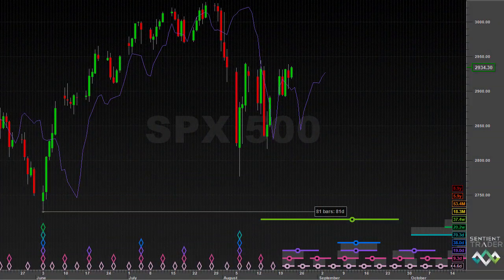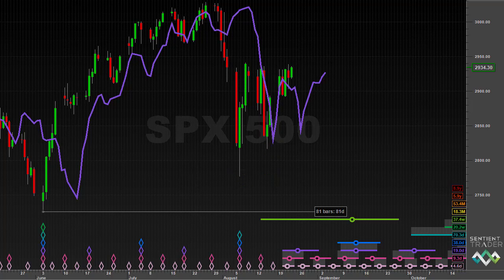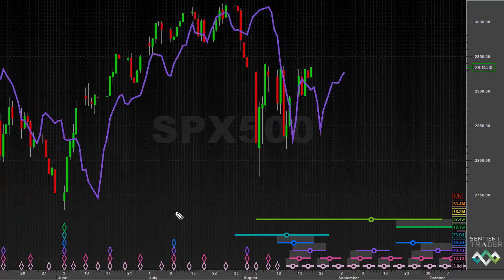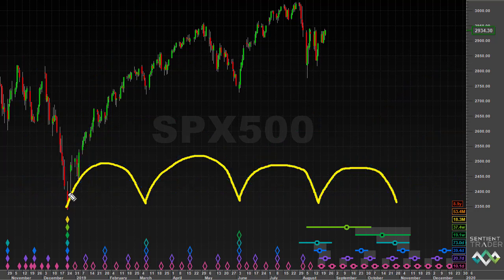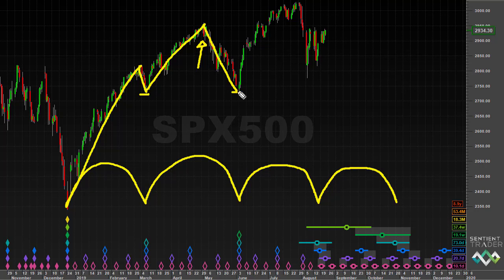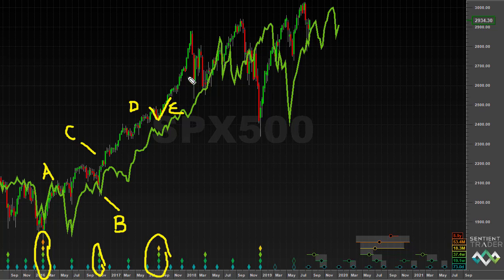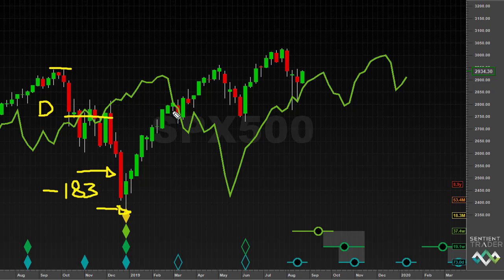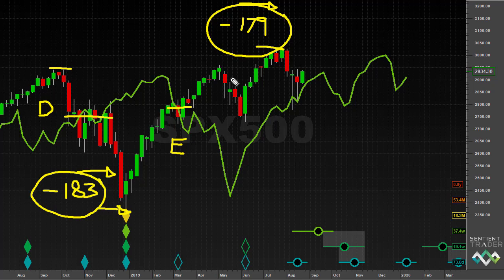Hurst Cycles Market Update - S&P 500 - 23 August 2019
Latest update: "Deep Cycle Dive: Bitcoin - Hurst Cycles Market Update - 12 January 2026"
In this market update I discuss the position of the 80-day cycle trough (again!). And explain why I am not expecting this 80-day cycle to be bullish. I then take a look at the 40-week cycle FLD and demonstrate how price interaction with that FLD indicates the potential for the market to turn bearish.

If you find these market updates interesting, please let me know what your greatest challenge is in applying Hurst cycles (or timing) to your trading decisions

The Core Concepts Hurst cycles PDF that I mentioned in the video can be downloaded